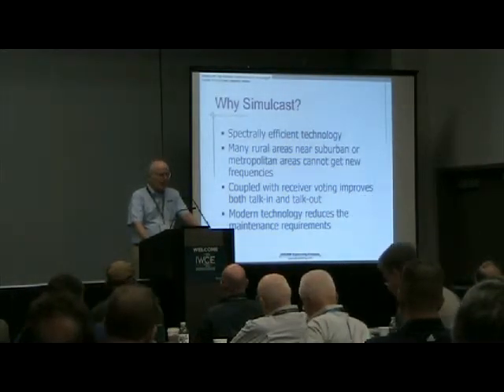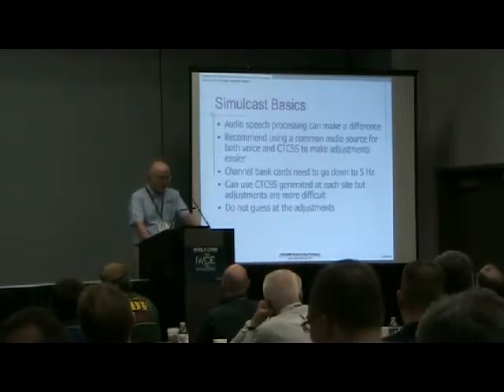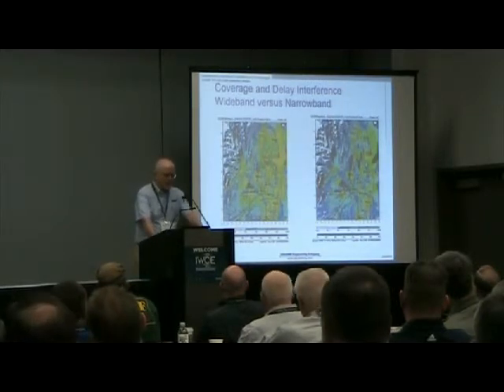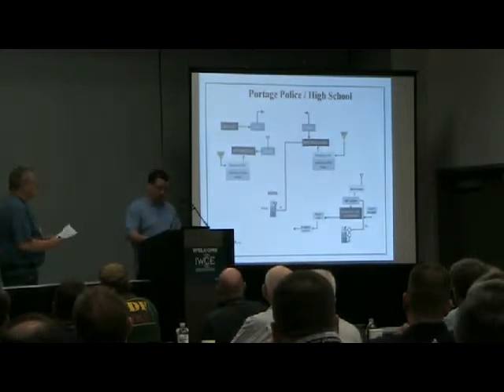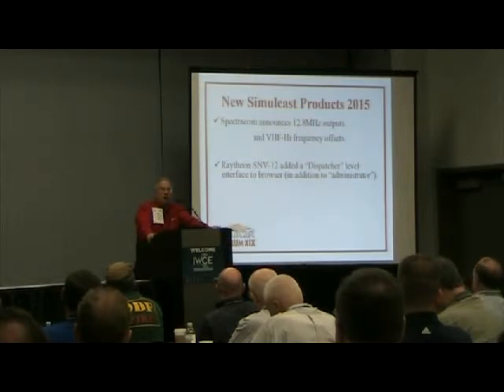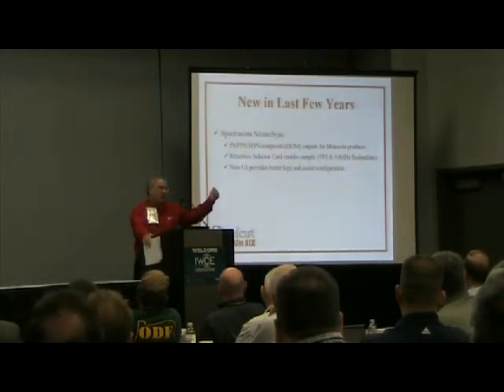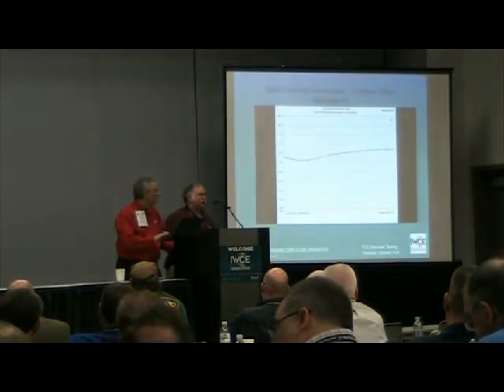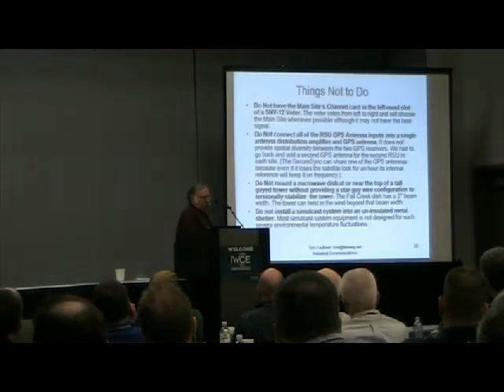Simulcast Forum XIX